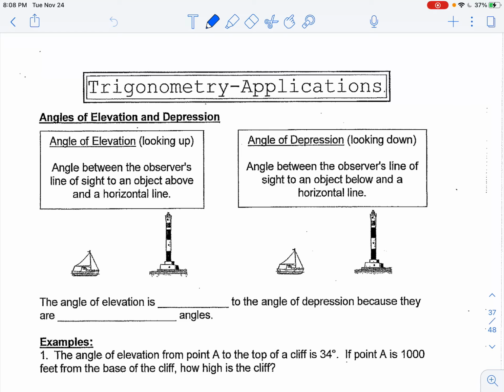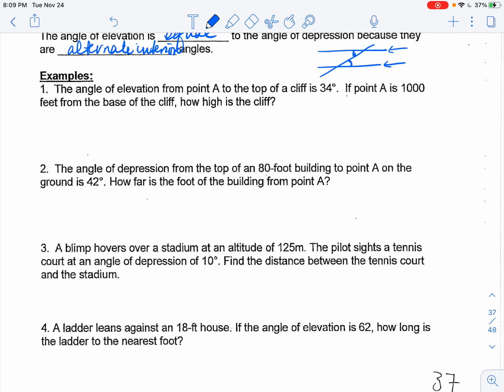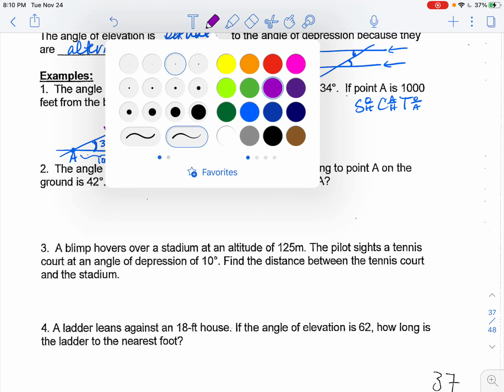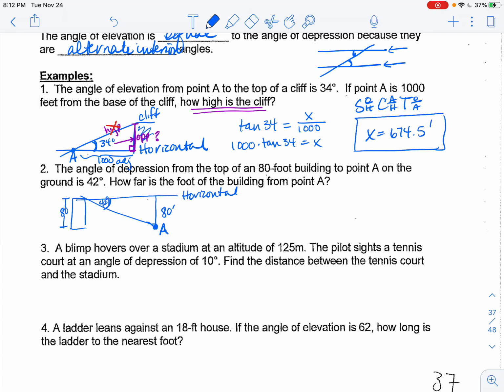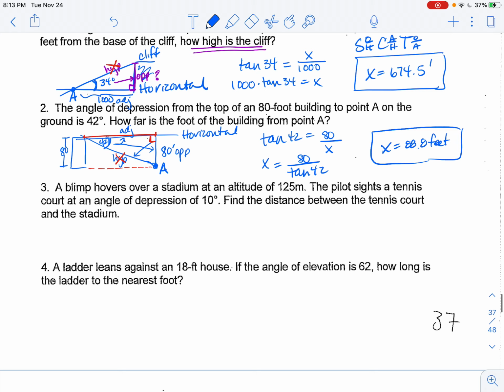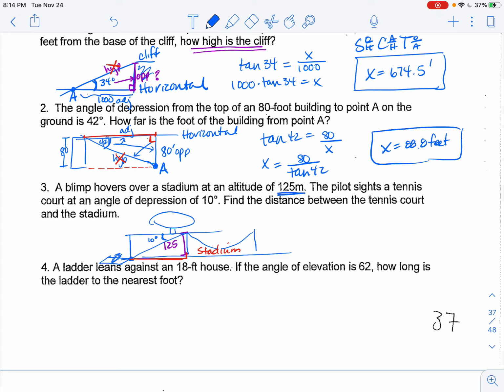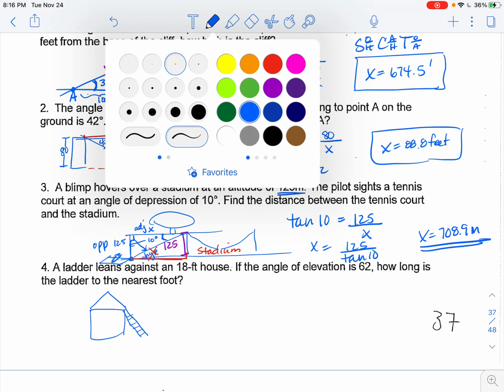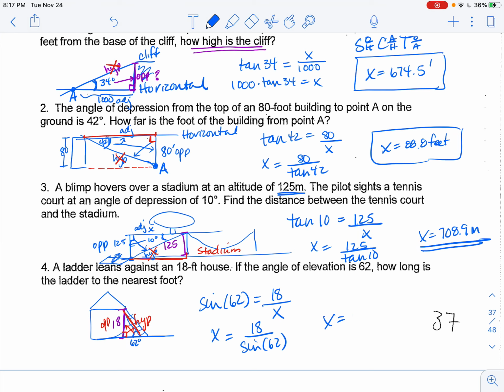G U5 8 Trigonometry Applications